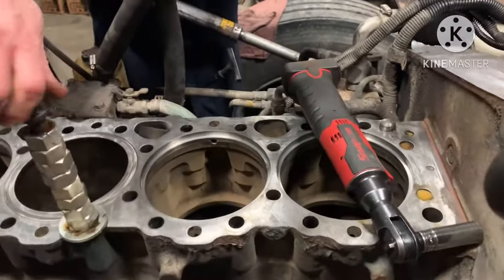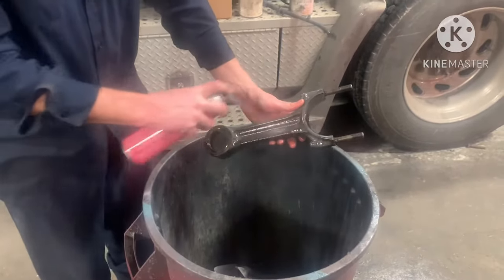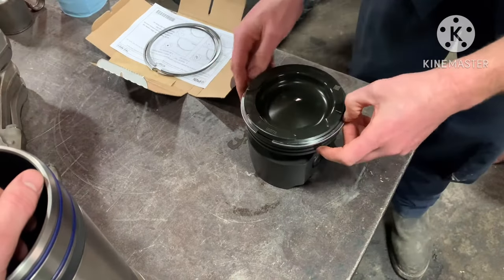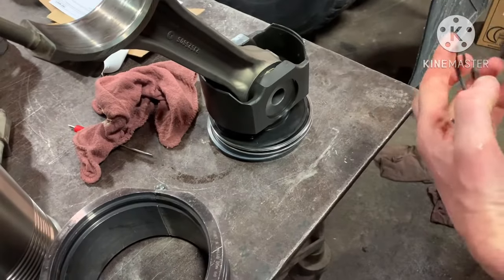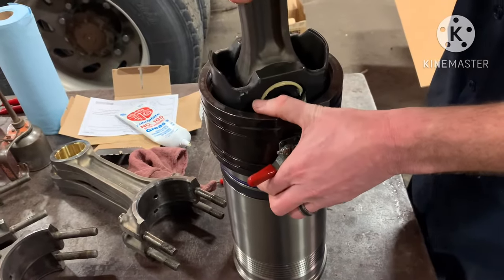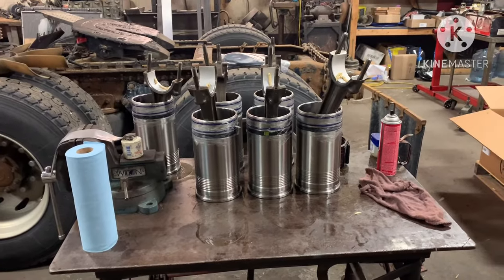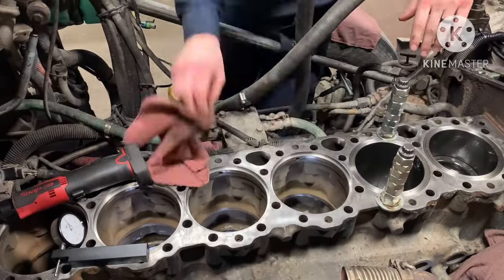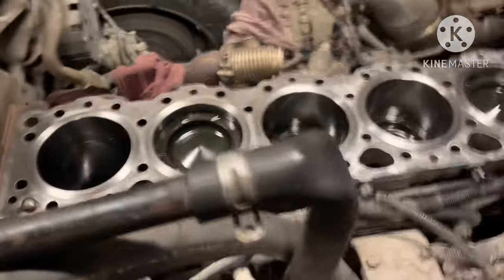14L Detroit diesel liners assembled, installed, and protrusion measured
We assemble new liner kits, install them and measure the protrusion. Now well on our way to installing the head...